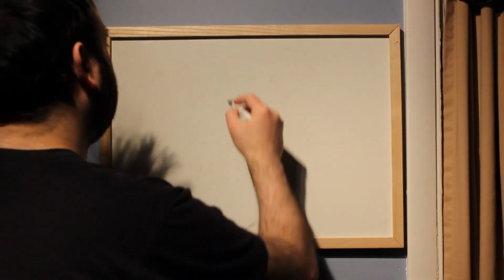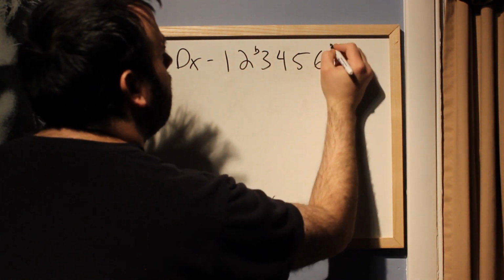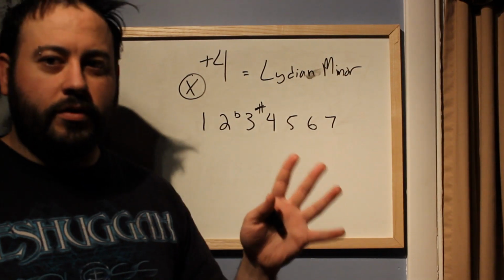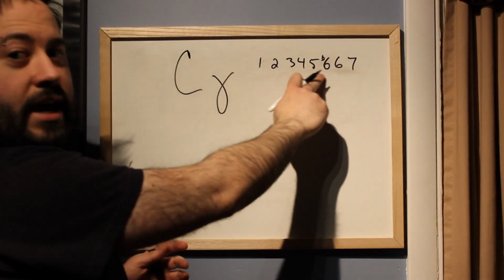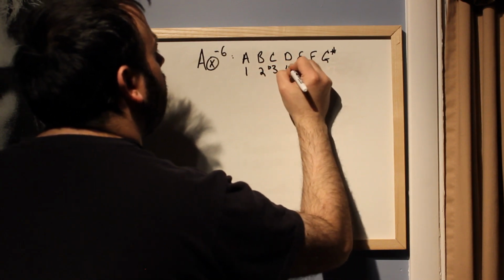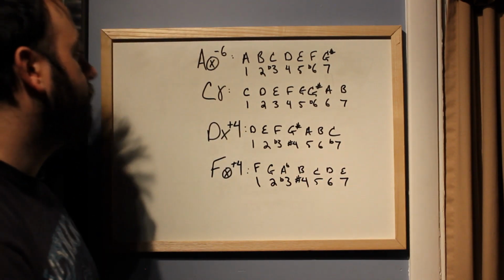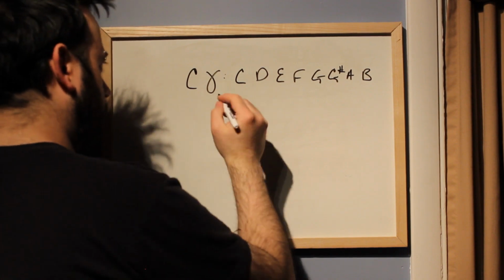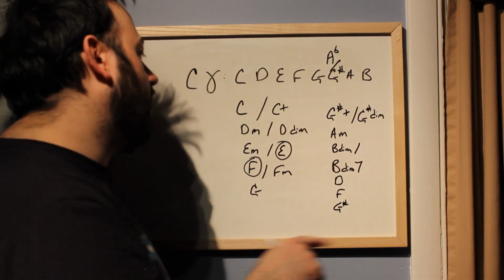Understanding Allan Holdsworth's Scale Symbols and Scale Chart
*EDIT* The lead sheet I put up at 25:22 turns out to be from Letters of Marque, and not Texas (although the information about those symbols is correct).  I had found that lead sheet and it was labeled as Texas, but after learning the solo section for my Texas lesson video, I noticed that sheet wasn't right.  Thank you to Livio Lamonea for cracking the code!

Hey!  I decided to do something a little different.  Apologizes for the lighting and for some of the images being not very high quality, that's out of my control.  I thought I'd tackle how to read Allan's symbols to give you a better understanding how to read his charts, and decoding this crazy table of scales!